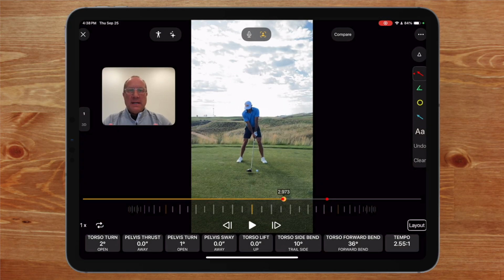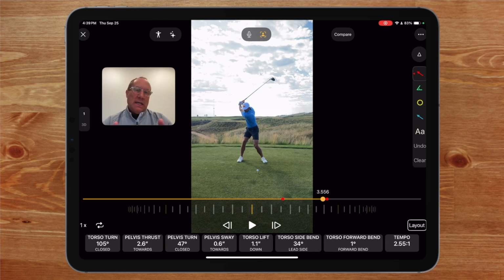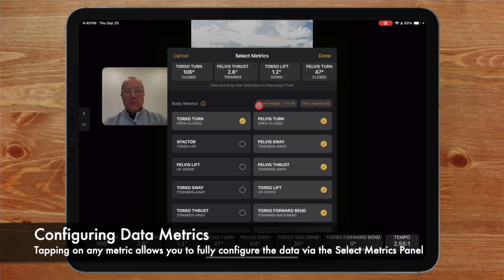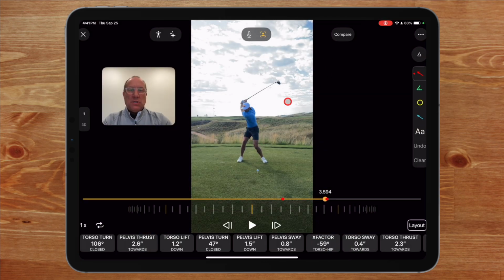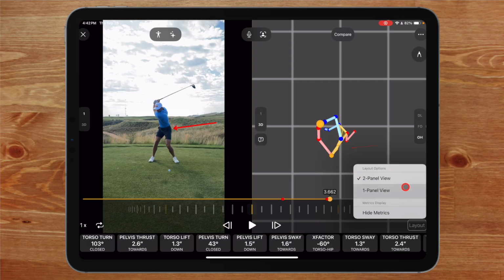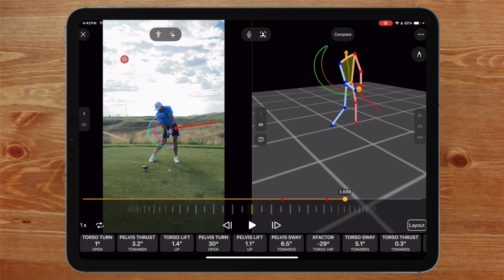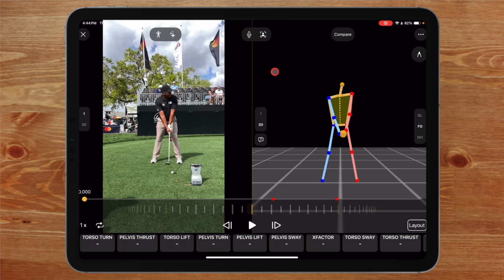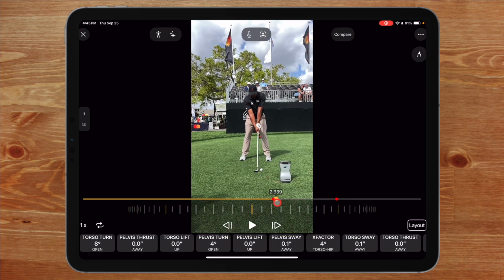How to Use Onform’s 3D Data for Golf Swing Analysis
This video is a walkthrough of Onform’s new 3D data feature for golf swings.

What you’ll learn:
-How to access 12 swing data metrics from any recording mode
-How to drag, drop, hide, and reorder metrics to customize your view
-How to adjust layouts with single or multi-panel views
-How to show or hide metrics and the 3D avatar

What You Need to Know About Onform's 3D:
-Loads in seconds
-Works offline
-Built for coaches who need fast, reliable analysis on the course or on the range

Download Onform FREE today!